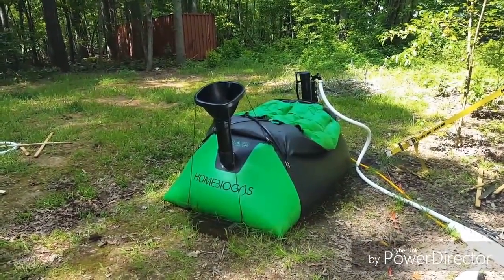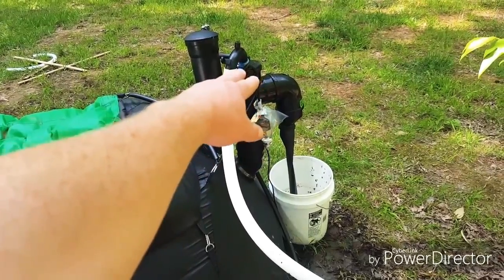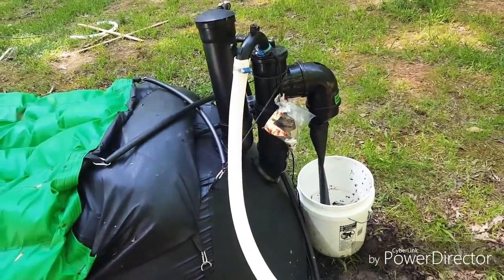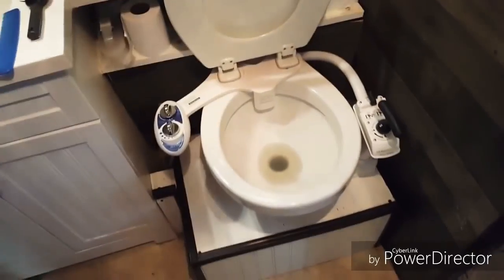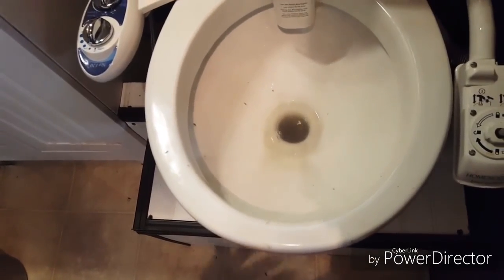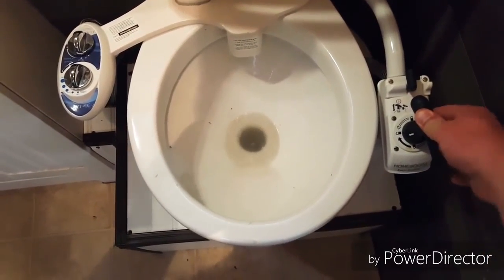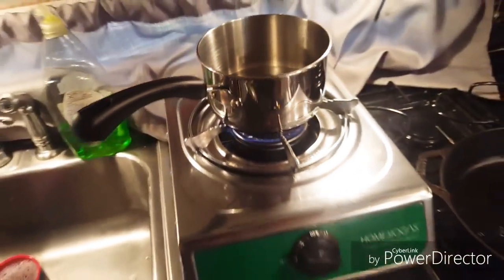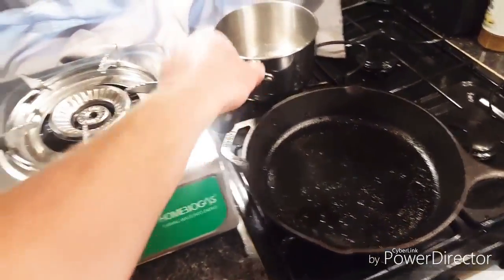HomeBiogas Toilet and Digester Review720P HD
gobar gas mein mukhya roop se pai jaati hai,
gobar gas machine

biogas,
biogas plant,
biomass,
bio gas cylinders,
biogas model,
biogas tamil,
biogas bus,
biogas project,
biogas plant model,
bio gas cylinders tamil,
biogas at home,
biogas animation,
biogas and biomass,
biogas animation video,
biogas at home tamil,
biogas advantages and disadvantages,
biogas and natural gas,
biogas applications,
a biogas plant,
a biogas,
a typical biogas plant,
a level biology gas exchange,
biogas bus in tamilnadu,
biogas bike,
biogas bus in salem,
biogas biology,
biogas bag,
biogas business,
biogas bus tamil,
biogas plant at home,
biogas plant working model,
biogas plant malayalam,
biogas kya hai,
biogas car,
biogas class 12,
biogas cng,
biogas chart,
bio gas cylinders malayalam,
biogas chennai,
c biogas,
biogas diagram,
biogas diy,
biogas dealership,
biogas digester,
biogas drawing,
biogas drum,
types of biogas digesters,
dse bio gas exchange,
biogas engine,
biogas energy,
biogas experiment,
biogas explanation,
biogas electricity,
biogas explain,
biogas for home,
biogas figure,
biogas formation,
biogas factory,
biogas from corn,
biogas fire,
biogas fuel,
biogas from food waste,
biogas generator,
biogas gobar gas,
biogas generator electricity,
biogas generator in india,
biogas gas,
biogas generator price in india,
biogas generation process,
biogas gas plant,
biogas homemade,
biogas hindi,
biogas home,
biogas how to make,
biogas home plant,
biogas human waste,
is biogas plant profitable in india,
is biogas safe,
biogas jugaad,
biogas jugad
biogas kaise banaye,
biogas ka diagram,
biogas lecture,
biogas lighting system,
biogas lamp,
biogas lallantop,
biogas lighter
biogas making,
biogas malayalam,
biogas made,
biogas mini,
biogas model explanation,
biogas mixture,
biogas machine
biogas is an eco friendly fuel,
biogas is a mixture of,
biogas israel,
bio gas oven,
types of biogas,
biogas production,
use of biogas,
biogas plant working,
biogas plant cost,
biogas plant diagram,
biogas storage,
biogas se cng,
biogas sinhala,
bio gas subsidy,
biogas setup,
biogas tank,
biogas to cng,
biogas two wheeler,
biogas to electricity
biogas using human waste,
biogas union farming simulator 20,
biogas using plastic drums,
biogas video,
biogas viva,
biogas vehicle,
biogas vs lpg gas,
biogas vs cng,
biogas vermicompost,
biogas vishay mahiti,
biogas working model,
biogas working